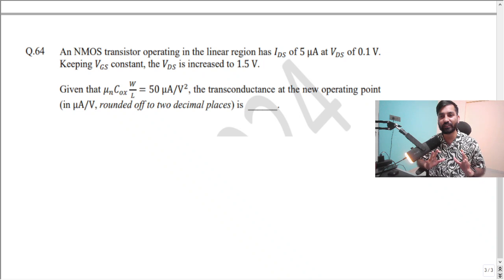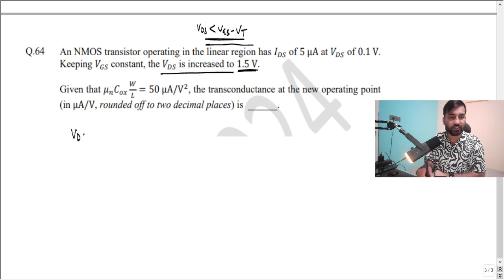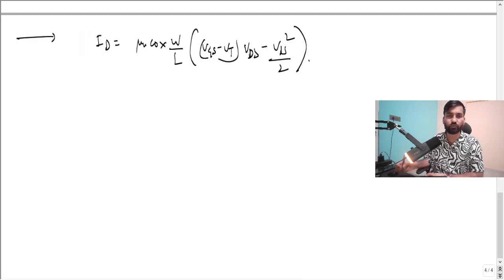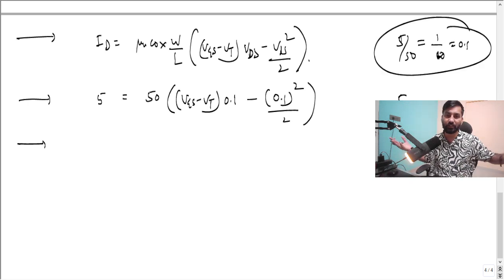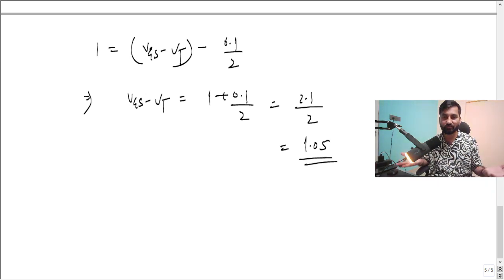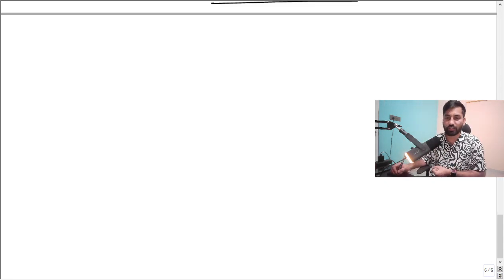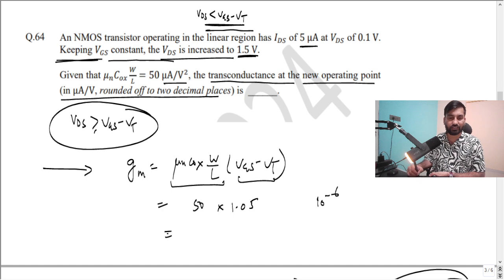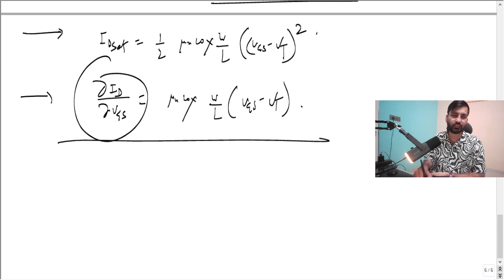Finding transconductance at new operating point | GATE 2024 |Electronics Devices | MOSFET